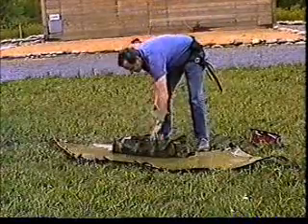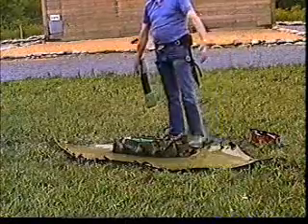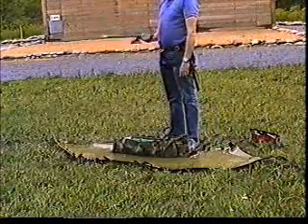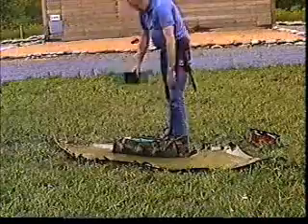SKEDCO Fort Drum Demonstration Part 2/7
Complete SKED Military Rescue System

The Sked® Basic Stretcher System

Sked® BASIC RESCUE SYSTEM
SK-200-XX

Sked® BASIC RESCUE SYSTEM (upgraded with Cobra Buckles)
SK-200C-XX

QUICK CONNECT/RELEASE STRAP KIT
SK-208

Sked® STRETCHER - stretcher body only
SK-201-XX

CORDURA BACKPACK
SK-202-XX

HORIZONTAL LIFT SLINGS (pair)
SK-203-XX

Sked® Tow Strap
SK-204

REMOVABLE WEBBING HANDLES (set of 4)
SK-205-XX

SMC/SKEDCO LITE ALLOY STEEL LOCKING MOD. D CARABINER - Black
SK-206-B

VERTICAL LIFT SLING (30 ft rope) - O.D. Green
SK-207-XX

RETAINER STRAP
SK-209

Tactical Rope Rescue Kit, Complete

NOTE: when you watch a SKEDCO video, YOUTUBE will offer "Related Videos" in a box to the right that ARE NOT SKEDCO VIDEOS; don't assume they are our videos when they are not; only videos on this channel are SKEDCO videos. If you click on other videos you can interact with their owners since we don't have any control over them